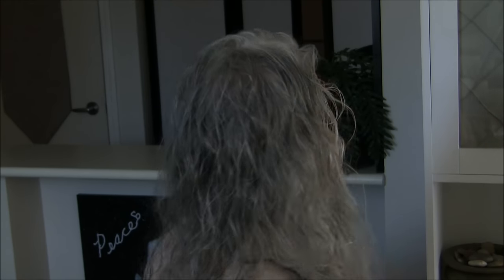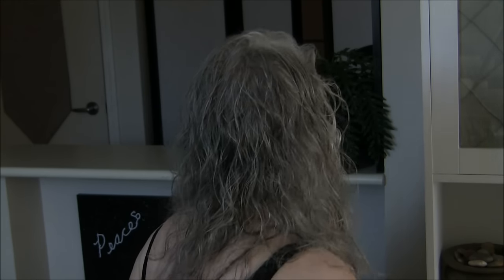Curly Hair Lift & Volume - Fast & Easy - Days 1 & 2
Another fast & easy tip for curly or wavy hair beauties without rollers, pincurls or any styling tools, except your diffuser.

With Professional Makeup & Hair Techniques - I'll save you time and money while you look and feel great